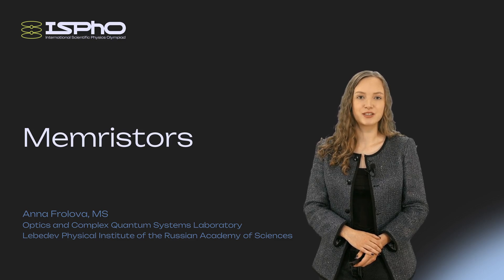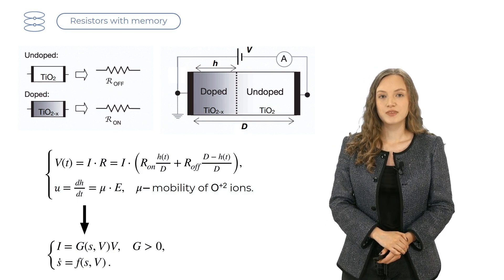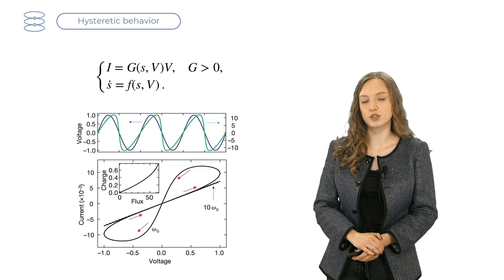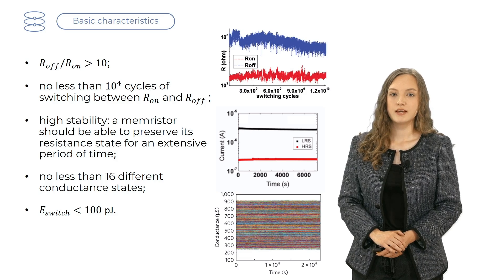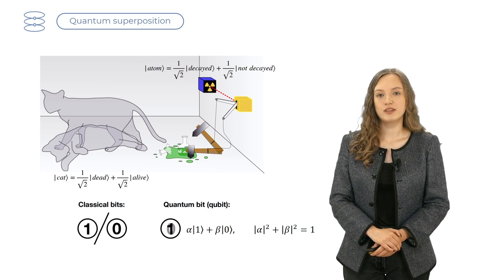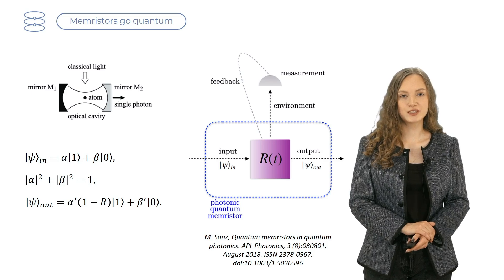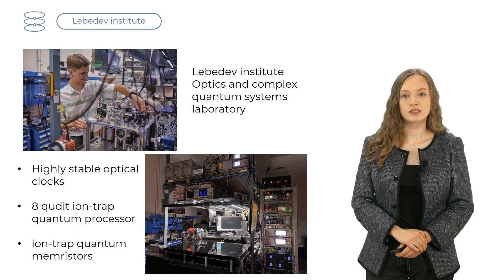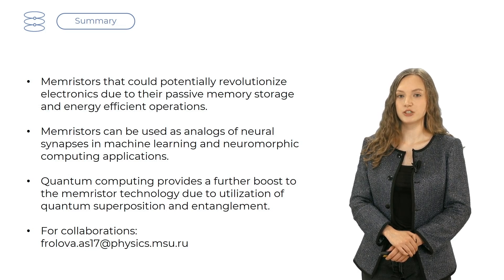Memristors by Anna Frolova, MS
Memristors allow memory and processing in the same place, reducing energy consumption by up 10^3 times